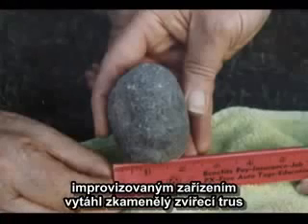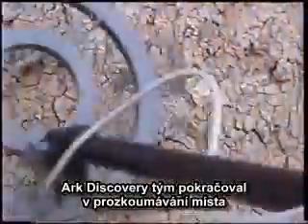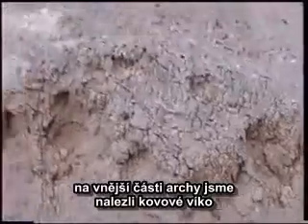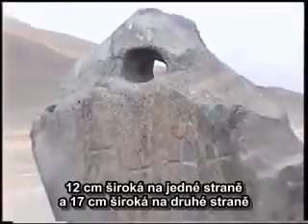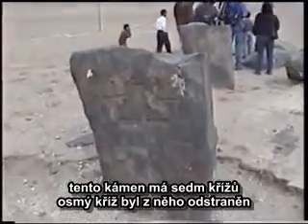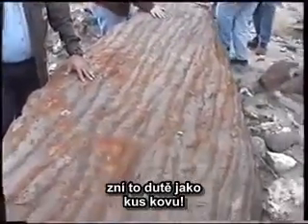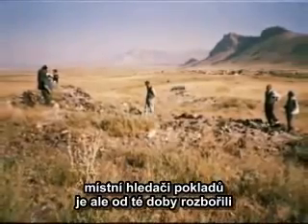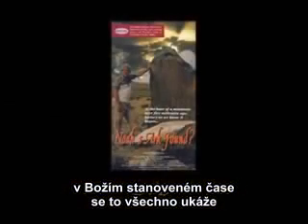Noemova Archa dokument 3. část